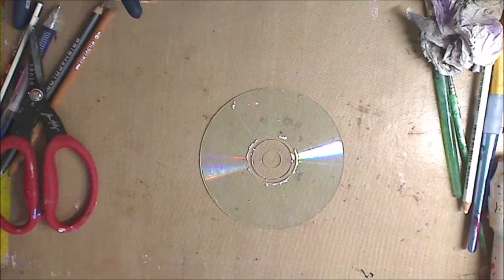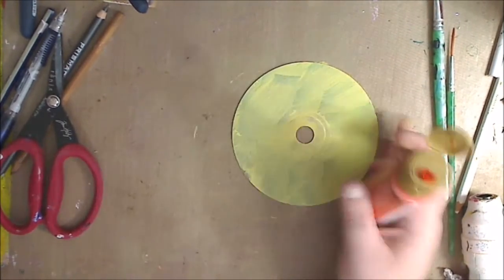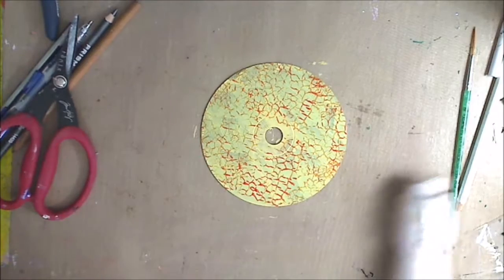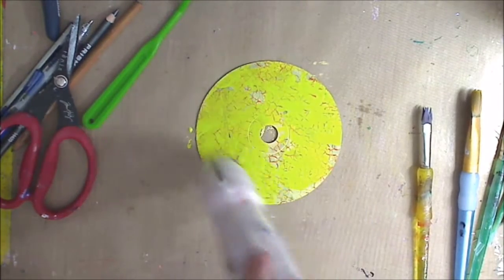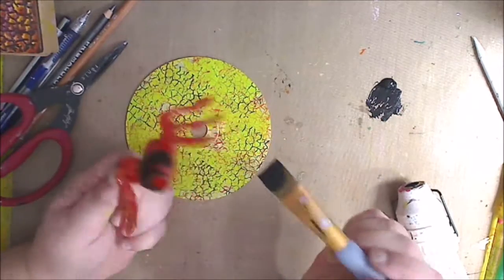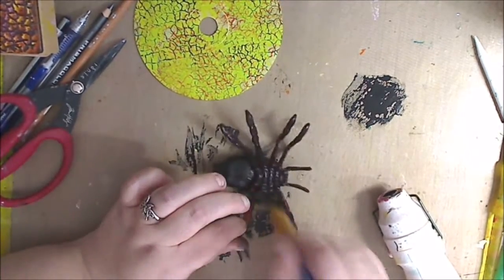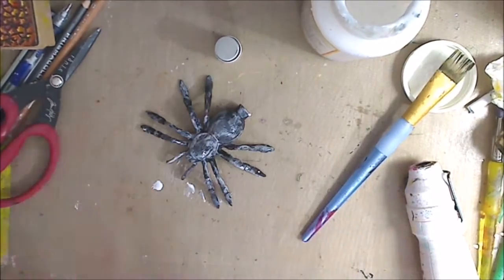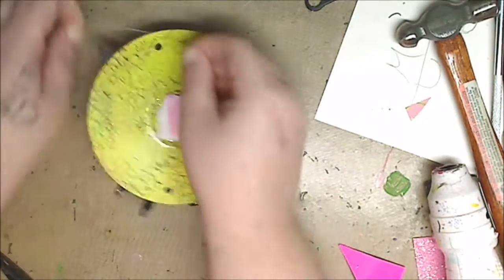Upcycling a CD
FIND ME--
~~ Keep on keeping on!!